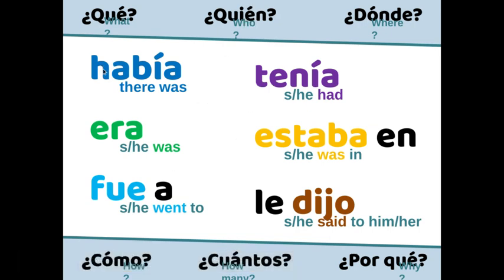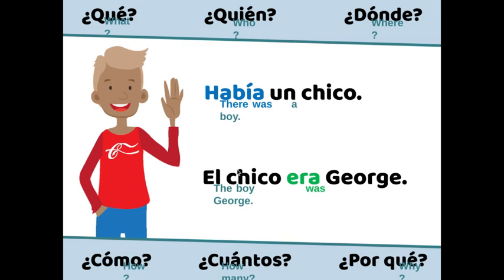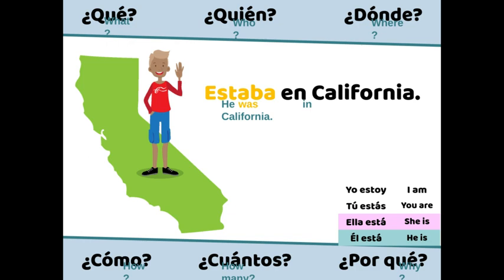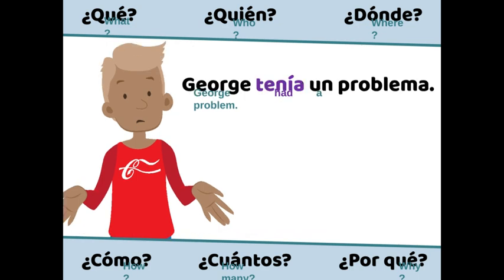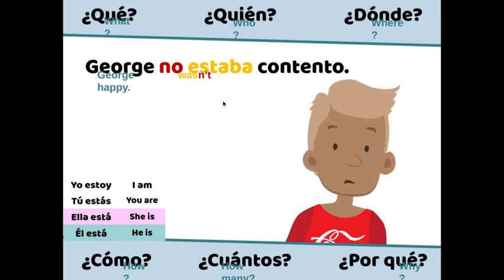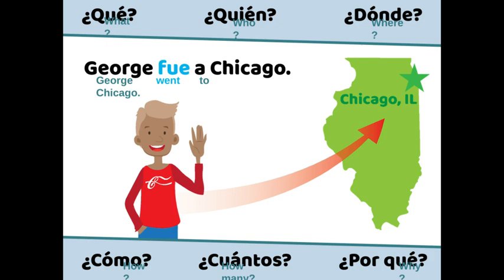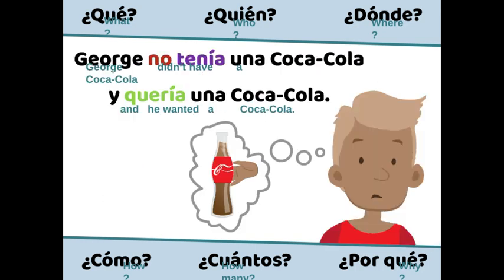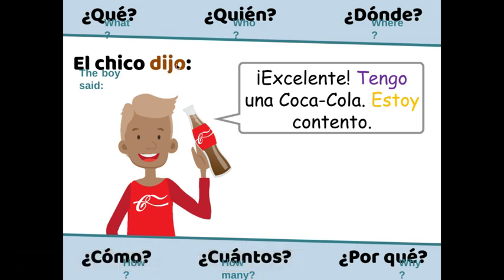TRPS 1 1 Spanish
Lesson 1.1 in the TPRS. Simple story to learn Spanish